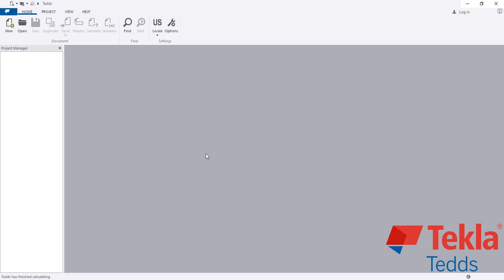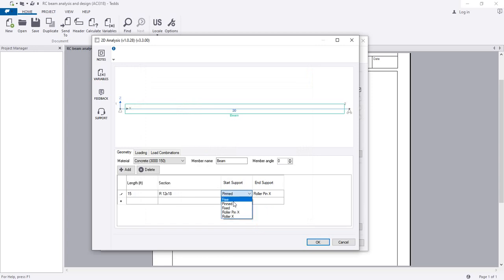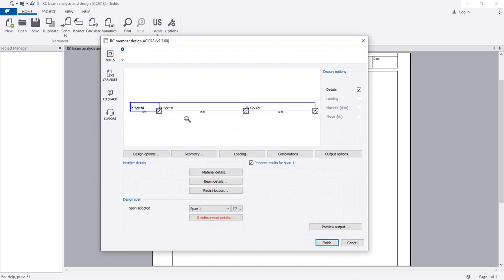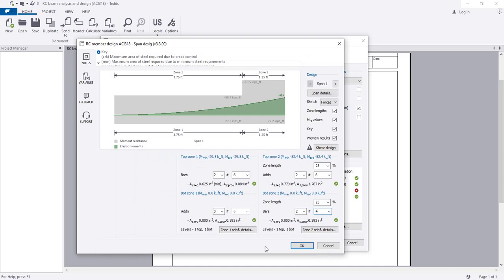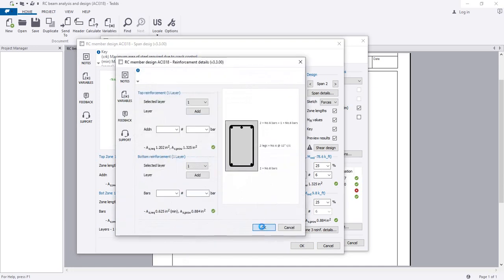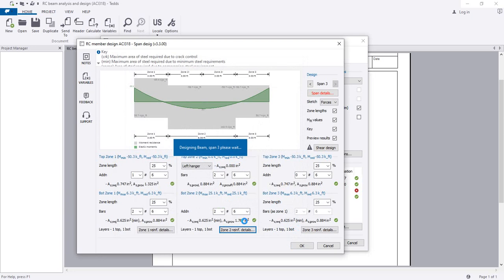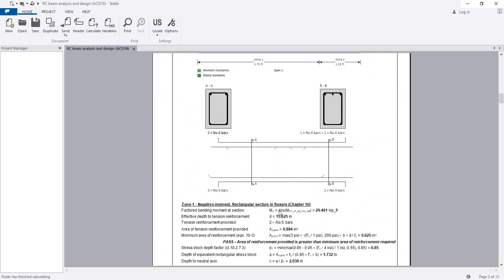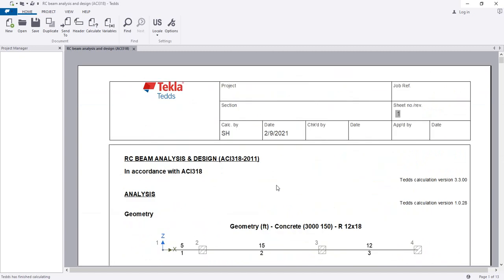Tekla Tedds tutorials for Beginner | Analysis and Design Continuous Beam As per ACI 318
Foundation Analysis and Design in Tekla Tedds